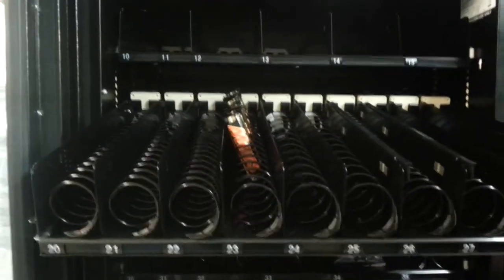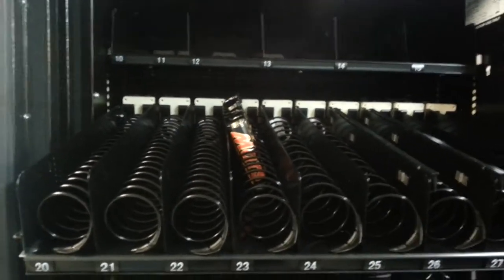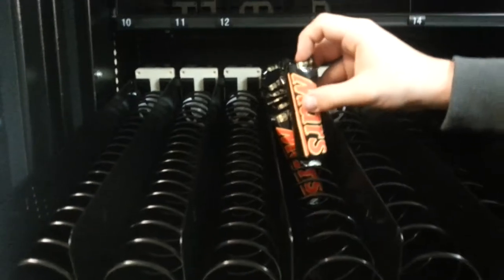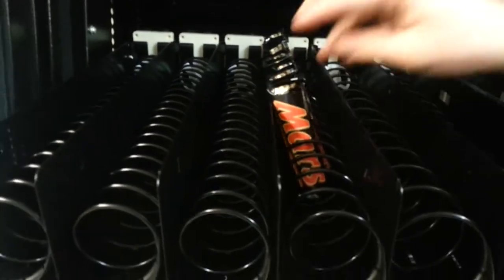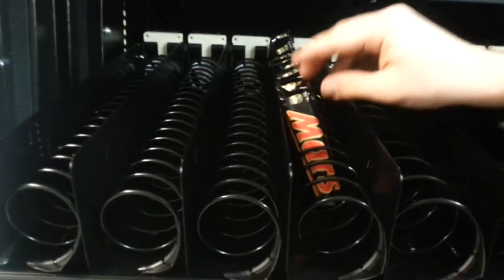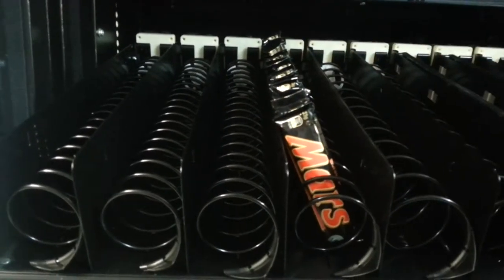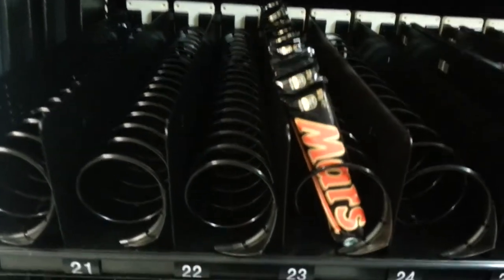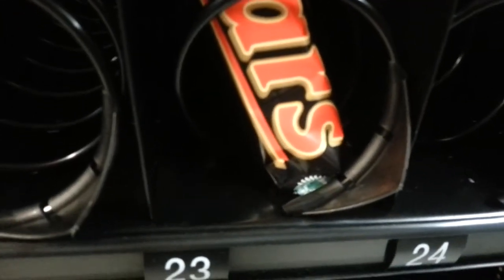How to correctly load Choc bars into a Sorrento Vending Machine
Technical support is always available on 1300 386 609